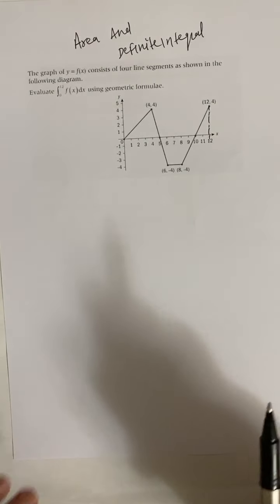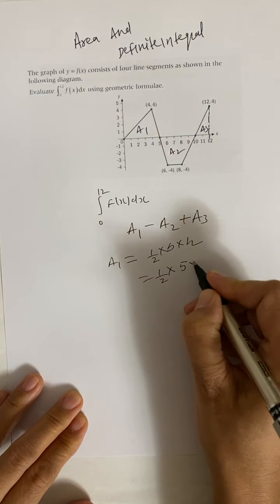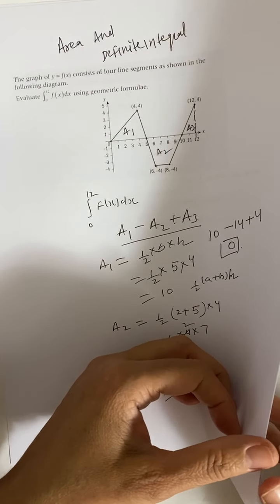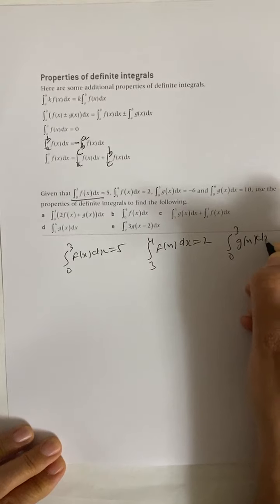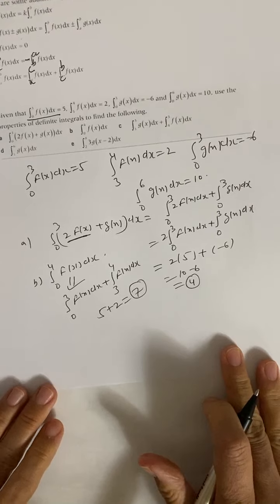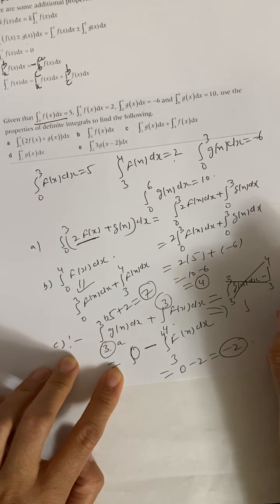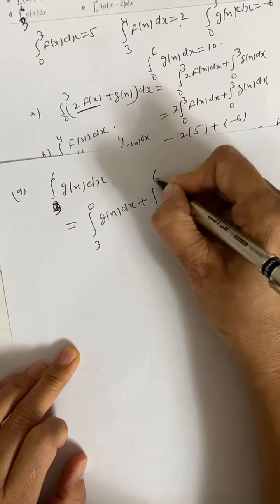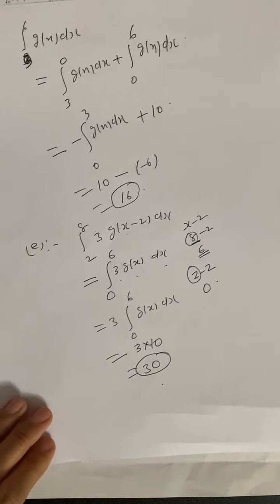DEFINITE INTEGRAL PART 2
Hi everyone! I am a secondary math teacher with over 15 years of teaching experience in an international school. Here I will post my lesson videos for secondary math classes. This lesson covers a few examples (from Oxford AA SL textbook) on properties of the definite integrals and area under the curve using geometrical approach.